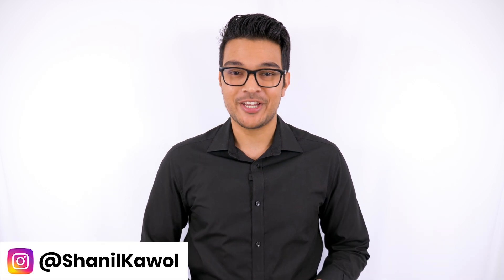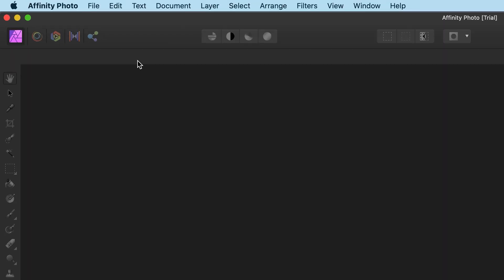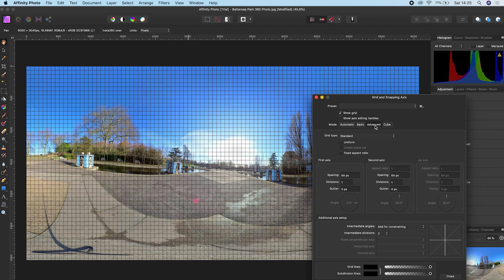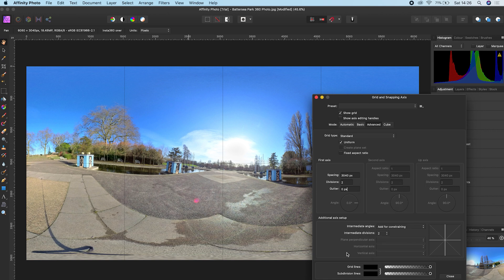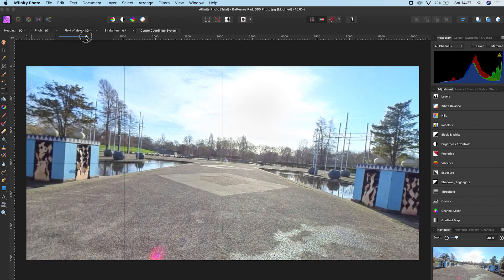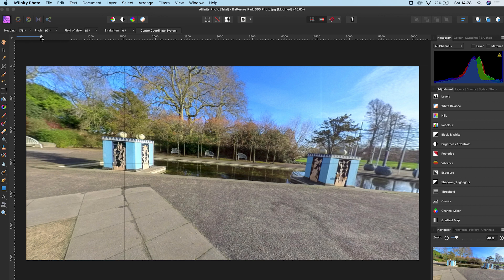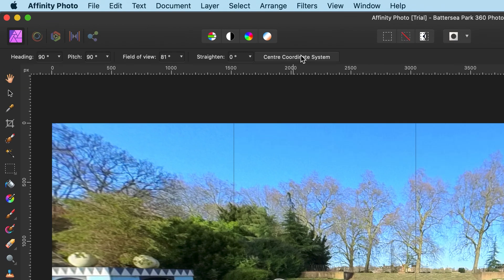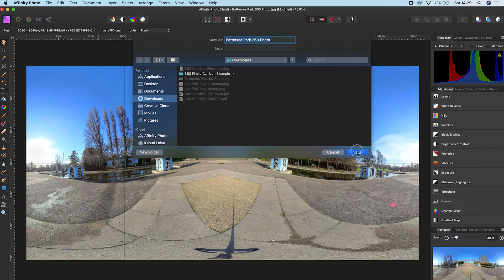How To Correct Horizon And Recenter 360 Photo In Affinity Photo